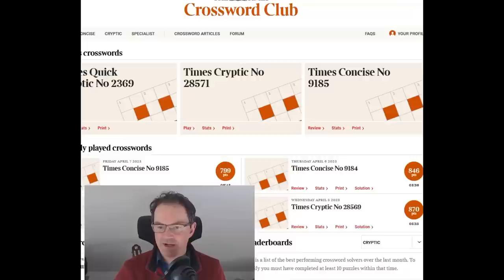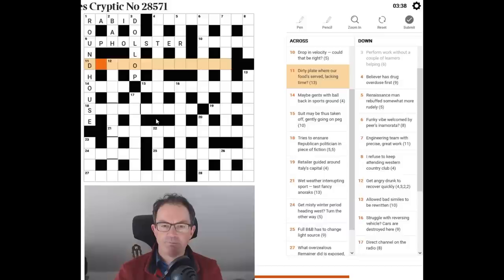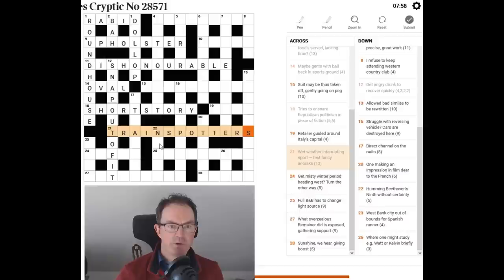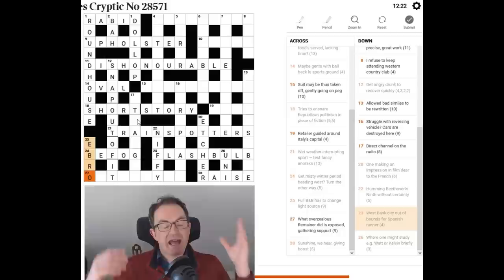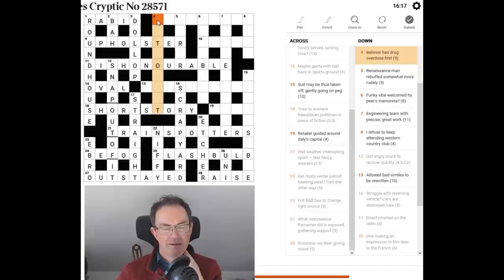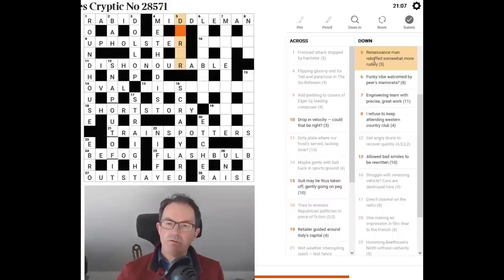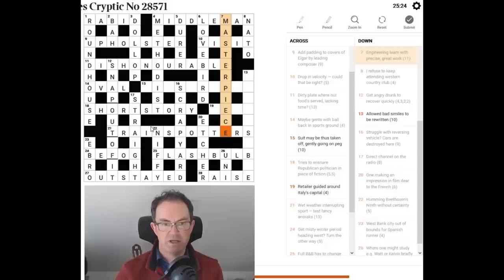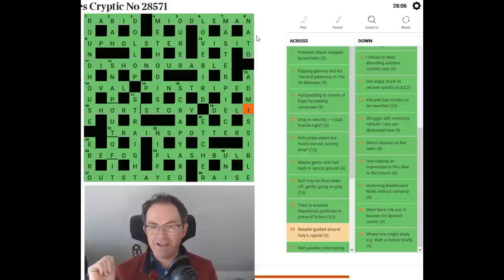The Times Crossword Friday Masterclass: Episode 8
*** TODAY'S PUZZLE ***

In the eighth edition of our attempt to solve a Friday Times crossword, Simon takes on today's puzzle which, unusually for a Friday, is not brutally hard.  It gives him the chance to achieve something he might never have done before...

The puzzle is available to play on The Times crossword club website (which is behind their paywall):

As well as the Phistomefel and Jay Dyer extravaganzas, Simon's solve of Magnus Josefsson's new puzzle Castle Wall Yin Yang #1 is now available as a bonus video.  You can play the puzzle at the link below (and the logic-masters link contains an example):

Remember that patrons gets access to their own special channel on the CtC Fan Discord server - where you can find hints ;)

*** NEW GAS PACK IS OUT ***
The new GAS pack is out on Steam for PC here:

It's already out on Android and App Store. 60 original puzzles by Sam Cappleman-Lynes, Clover and Philip Newman!!  Earn party hats and dinosaurs with these brand new puzzles!

We've also released a FREE app full of handmade puzzles to celebrate reaching 500k subscribers - simply download the Cracking The Cryptic app on Android, Steam or App Store and then select the 500k pack.  We're streaming a playthrough of this app and you can watch all seven episodes

Box 102
56 Gloucester Road
London
SW7 4UB